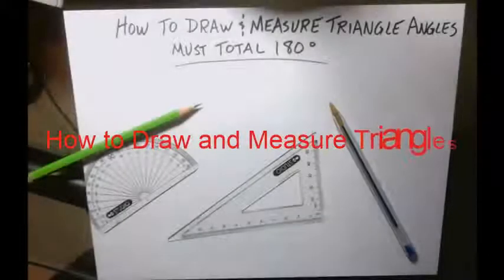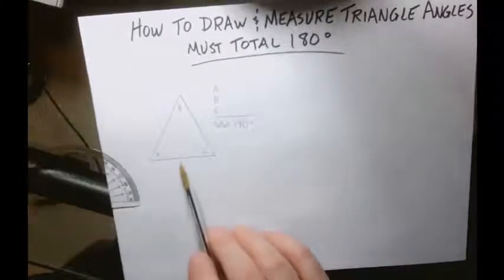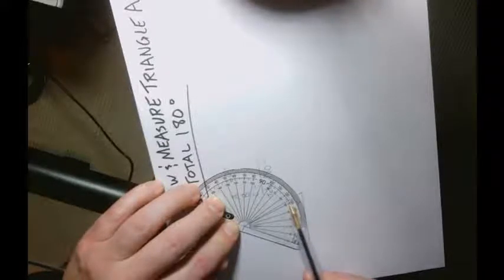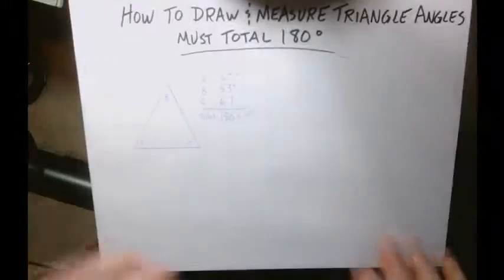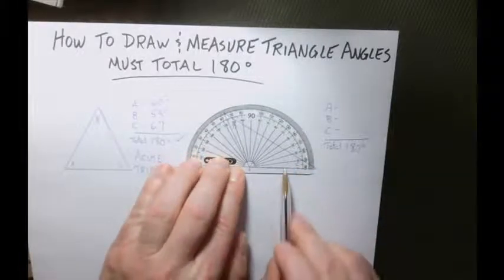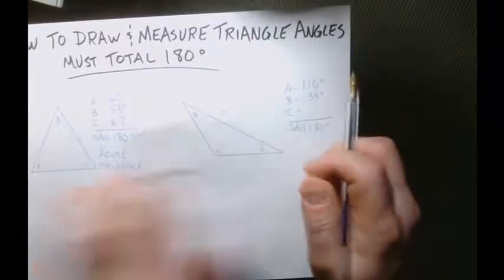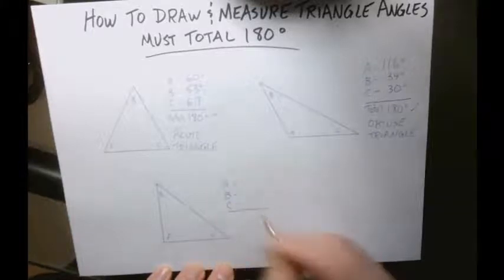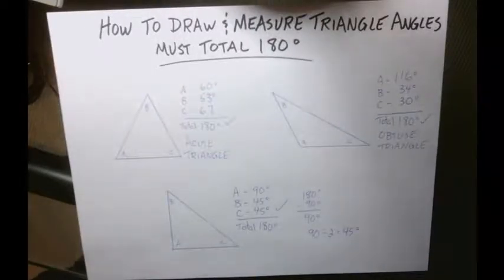Protractor Math Lesson - How to Draw and Measure Triangles